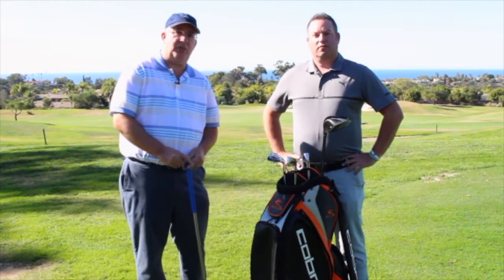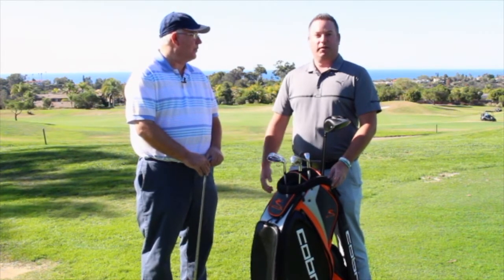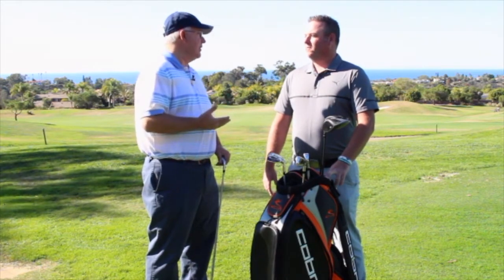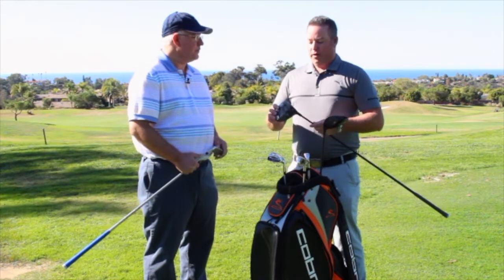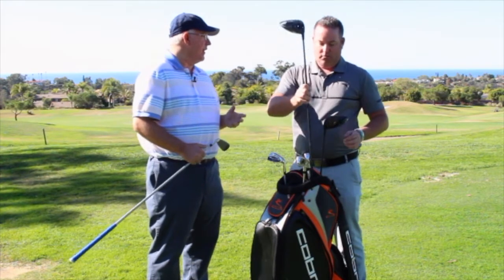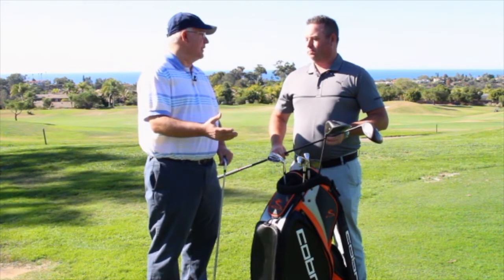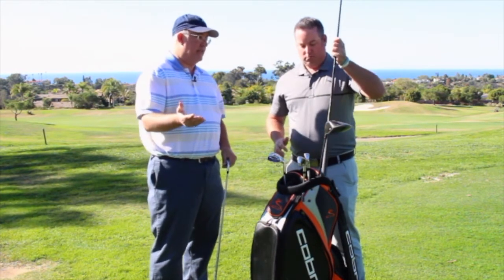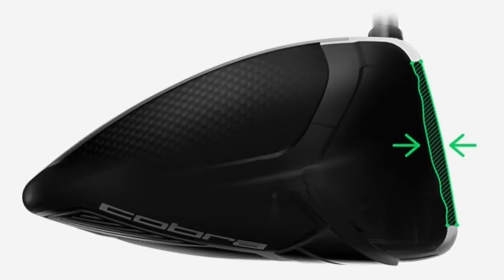2018 Cobra F8 & F8+ Driver Testing and Product Review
2nd Swing’s Chris Wallace is joined by Cobra fitting supervisor Mike Hearne after having the chance to test Cobra’s new F8 and F8+ driver at Encinitas Ranch Golf Club in Southern California. In this video you can find out what to expect from a performance standpoint from each model, as well as who was the target golfer that each was designed for. Shop new Cobra F8 and F8+ drivers